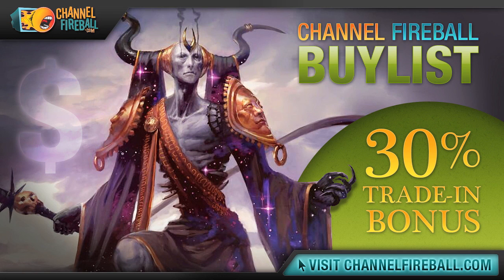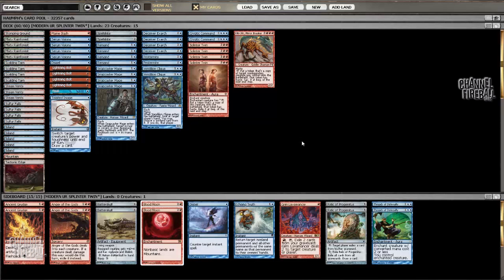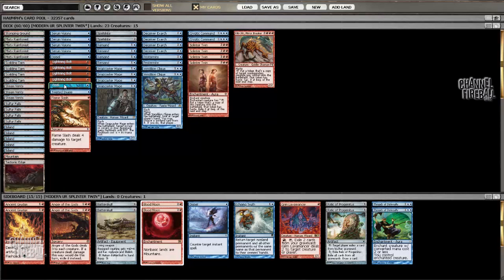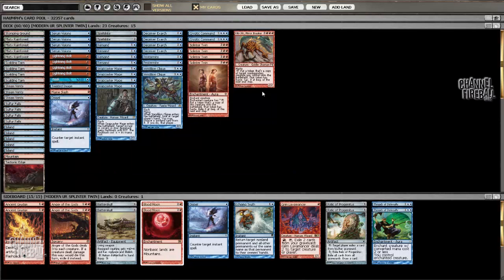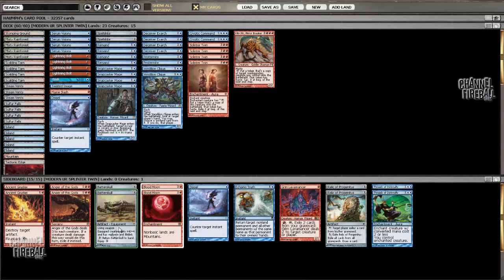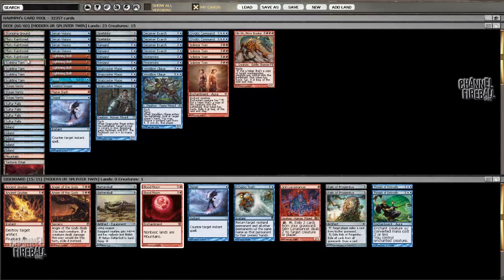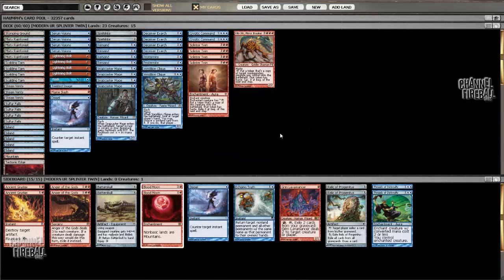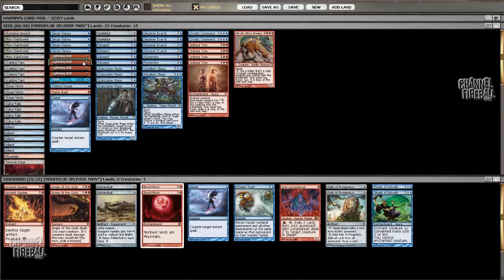Channel Cheon - Modern UR Twin (Deck Tech)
Paul Cheon starts testing for Modern PTQ season with one of the format's premier choices: Blue/Red Splinter Twin.